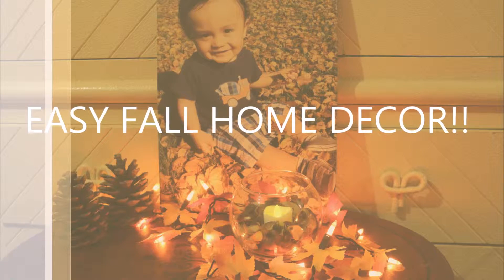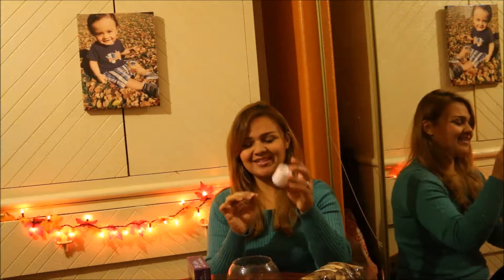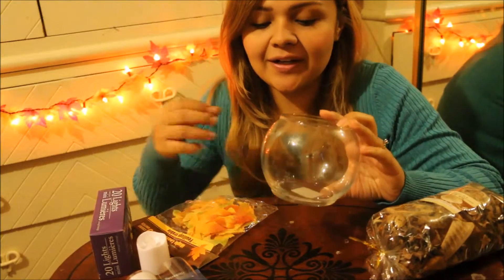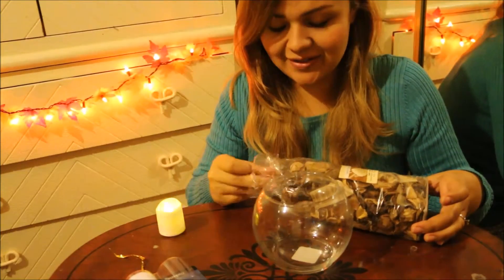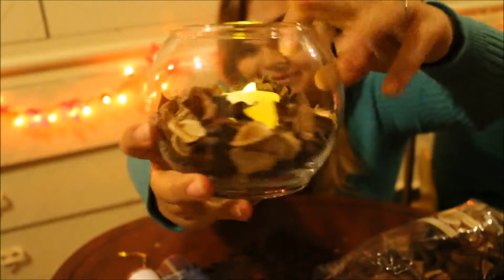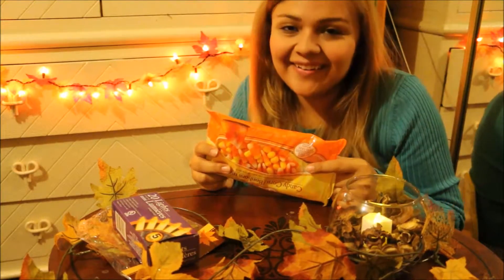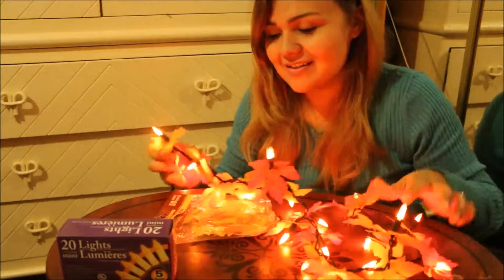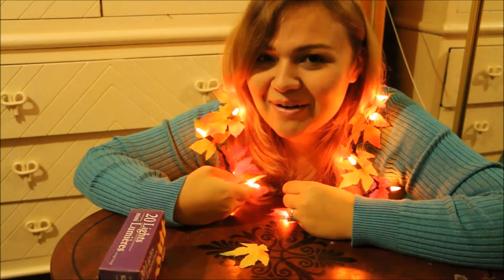EASY FALL HOME DECOR!!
HEY EVERYONE!! TODAY I HAVE TWO FALL CRAFTS TO GET YOUR HOME READY FOR FALL JUST TO MAKE YOUR HOME MORE COZY!!

HAVE A GREAT DAY! AND ILL SEE YOU SOON... LIKE TOMORROW!!